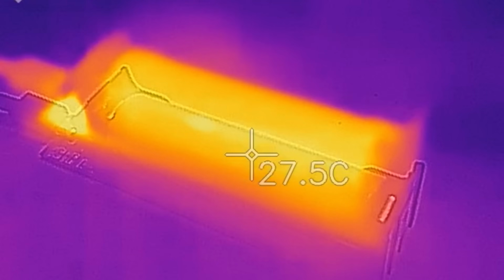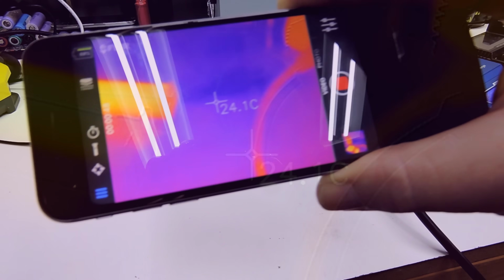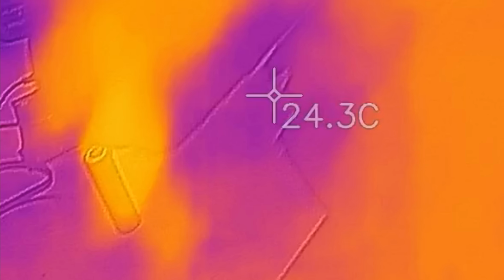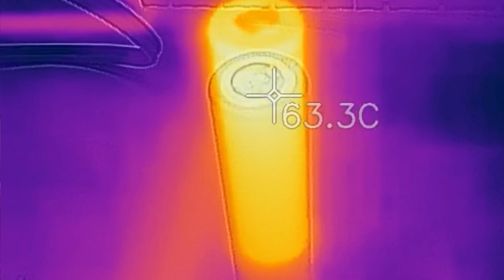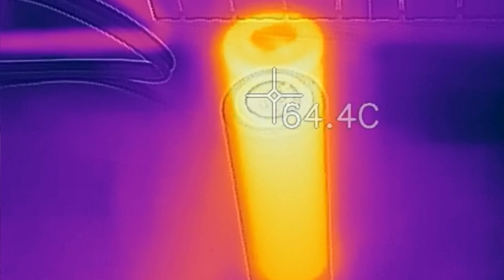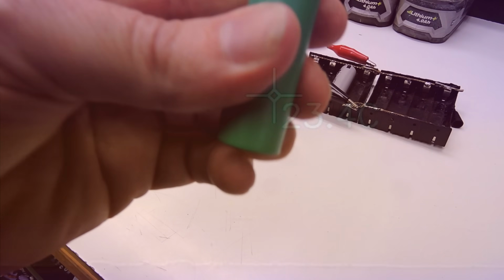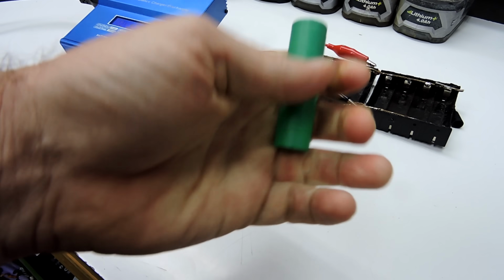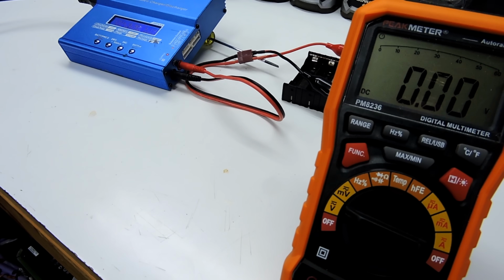18650 CID Reset ⚡ DON'T DO IT! ⚡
This video is dumb - please don't reset 18650 CID's for your DIYPowerwall

AverageJoe Tee

Pete